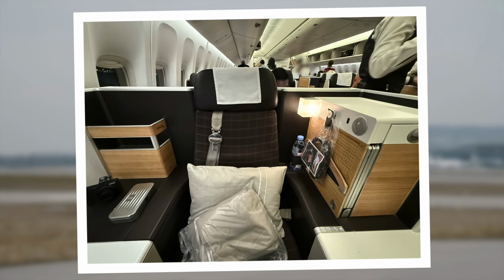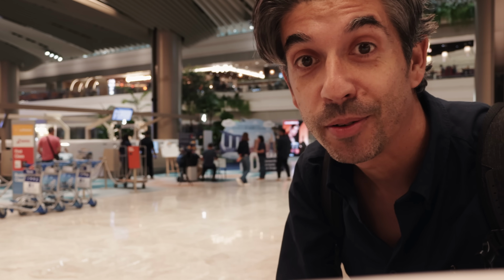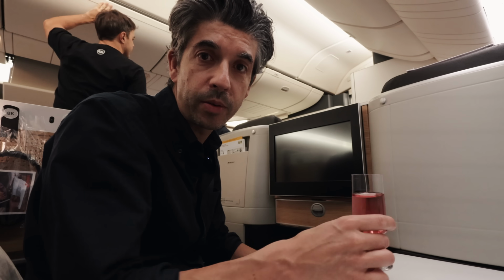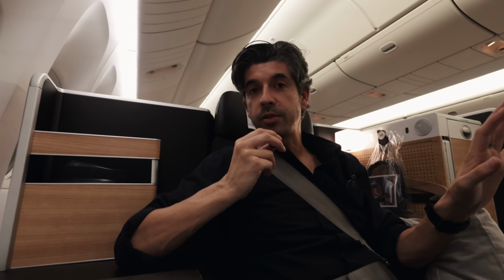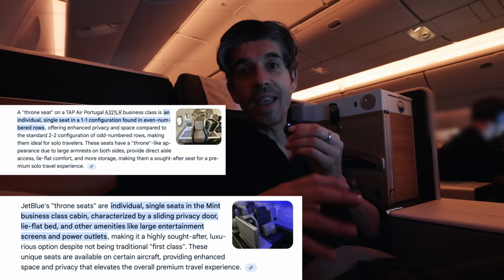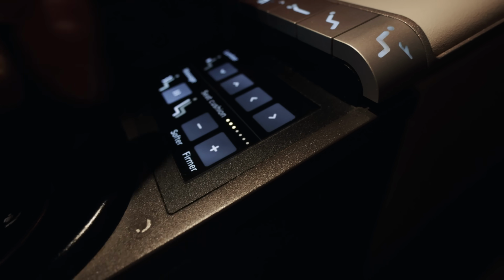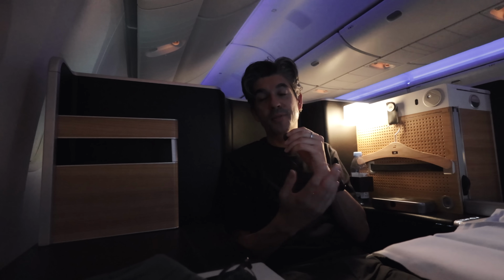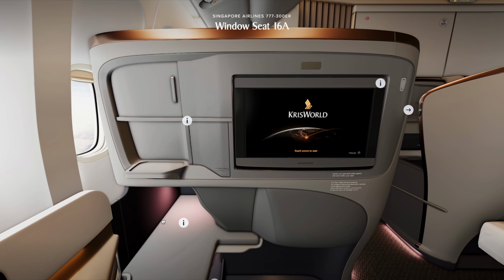Is This Fancy Plane Seat Worth The Extra Money?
What is the Swiss Air Throne Seat, and is it worth the extra money you have to pay for it? I'm testing a special seat onboard a Swiss Boeing 777 from Singapore to Zurich. In this video I show you the seat, what you get, what the flight is like, and whether the extra cost is worth it.